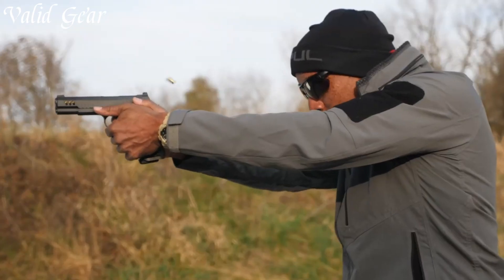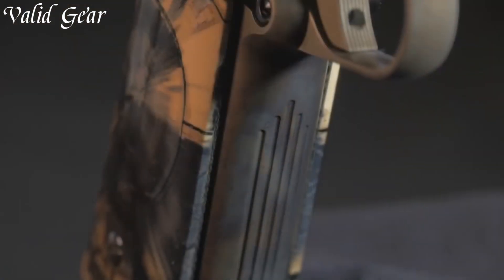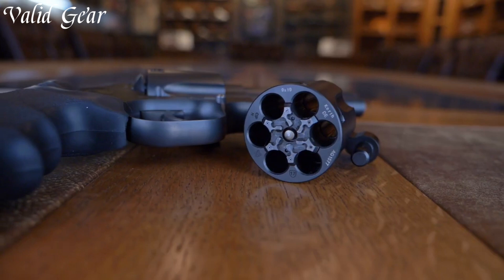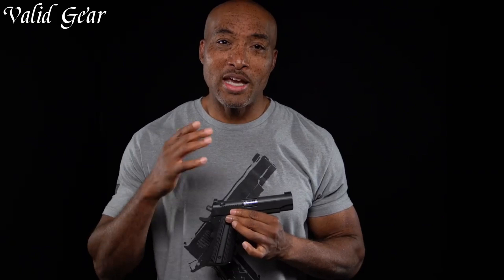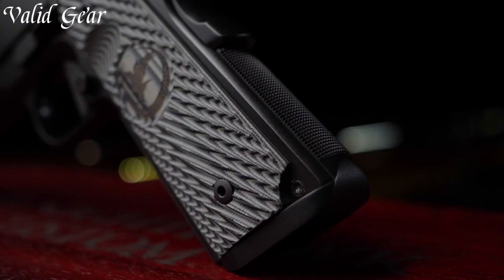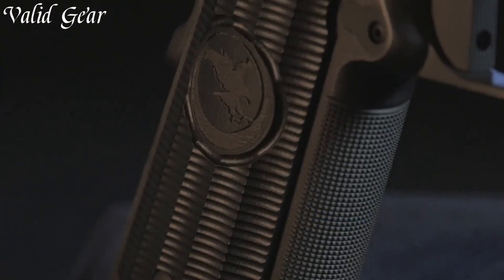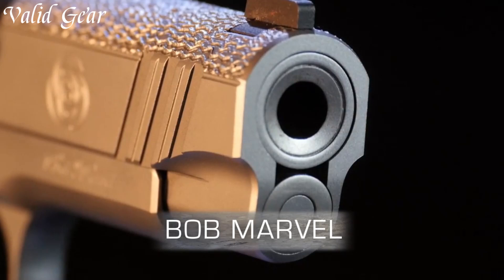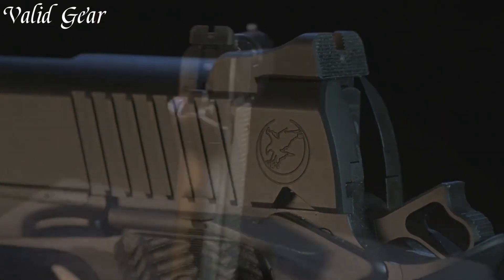Best Nighthawk Pistols 2025 [We've Tested Them All]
➤ top 9 Best Nighthawk Pistols 2025 we listed in this video:

➤ 10. Nighthawk President 1911 pistol
➤ 9. Nighthawk Turnbull 2 Vip
➤ 8. Nighthawk Korth Carry Special
➤ 7. Nighthawk Border
➤ 6. Nighthawk Bull Commander
➤ 5. Nighthawk Shadow Hawk Long Slide
➤ 4. Nighthawk Tri-Cut
➤ 3. Nighthawk Shadowhawk RMR
➤ 2. Nighthawk Bob Marvel
➤ 1. Nighthawk Carry
In the ever-evolving landscape of firearms, new pistols are emerging as innovative solutions for diverse shooting needs. These contemporary handguns showcase advancements in design, technology, and performance. From enhanced ergonomics and modular features to improved sights and accessory compatibility, new pistols cater to the demands of modern shooters. With options ranging from compact concealed carry models to full-sized duty firearms, these cutting-edge pistols promise improved accuracy, increased capacity, and enhanced reliability. As manufacturers continue to push boundaries, the world of new pistols offers enthusiasts a dynamic array of choices that redefine the standards of precision, functionality, and versatility.

We hope you had a fantastic time watching our top 9 Best Nighthawk Pistols  2024 video.